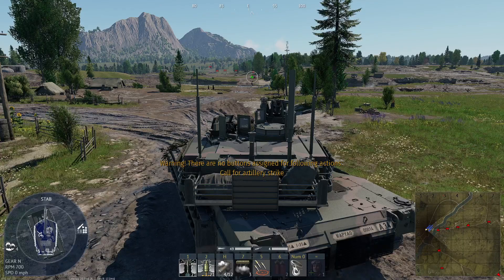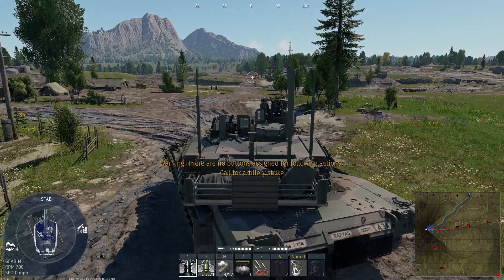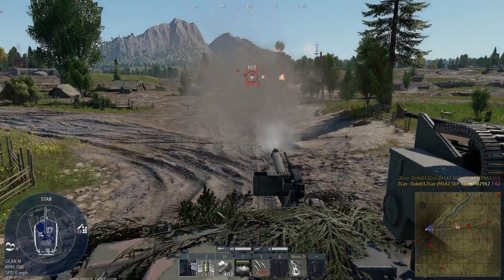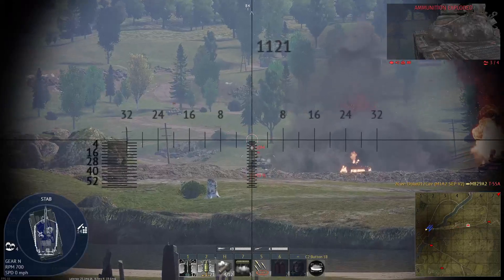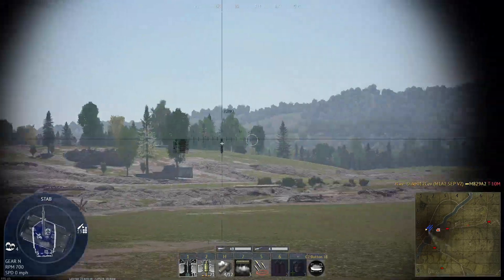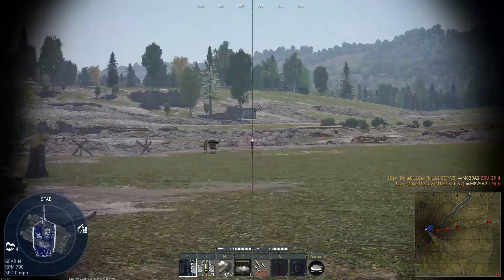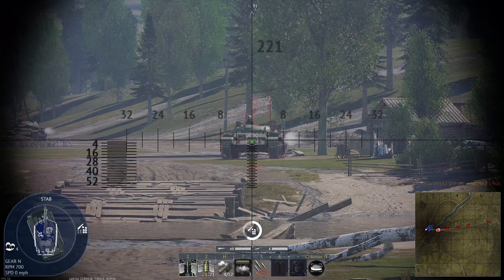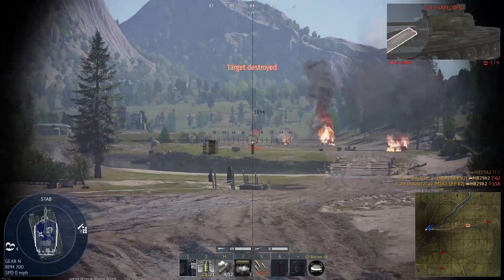War Thunder Xbox and PlayStation cheats lock on target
You see if you have an Xbox or a PlayStation you can buy an adapter if you need it or a keyboard and mouse and this shouldn't be allowed in the game where you can lock on a target the only time that should be allowed is that you have radar